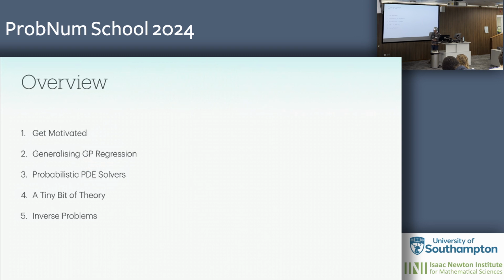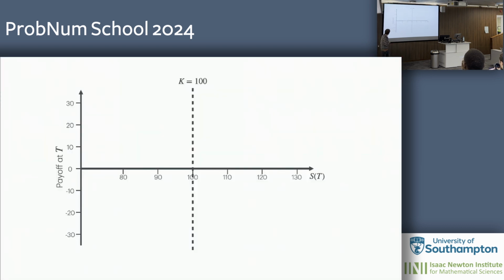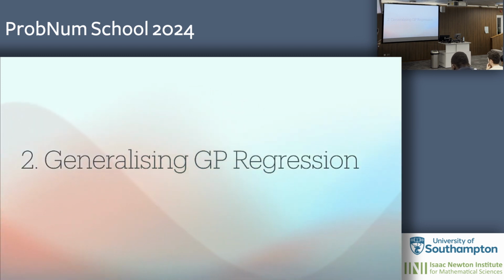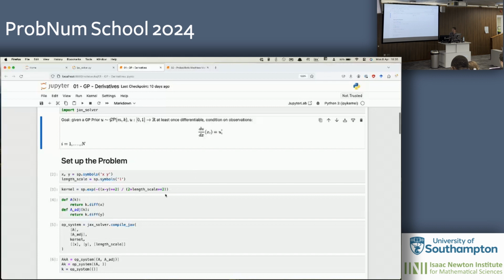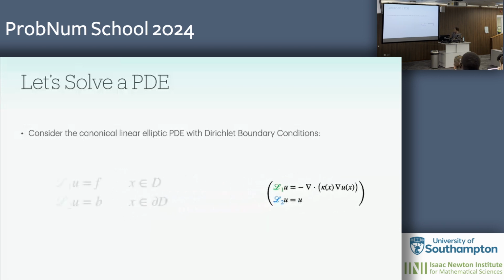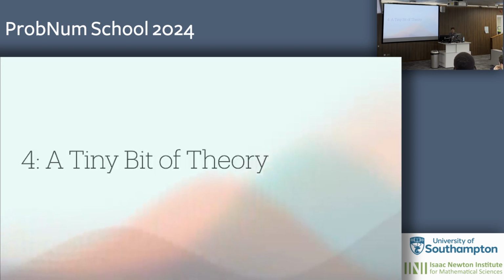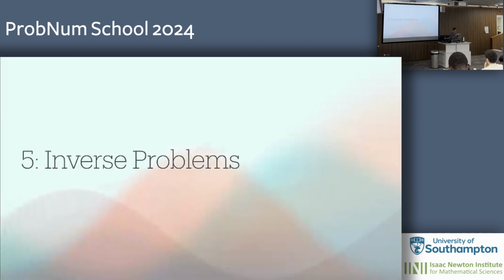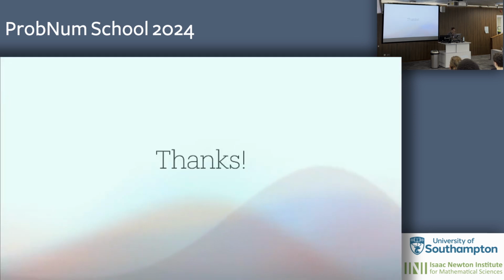Probabilistic PDE Solvers (Jon Cockayne, University of Southampton)